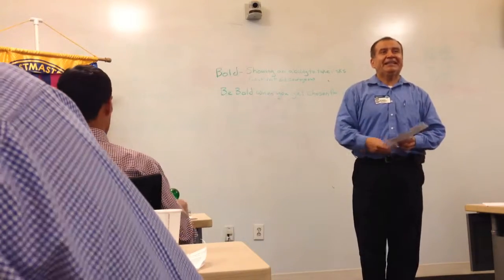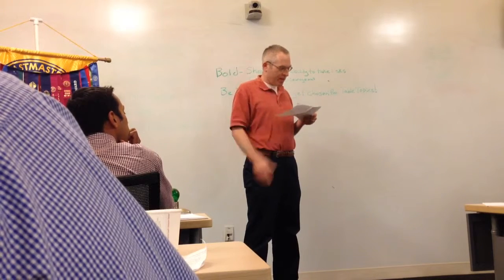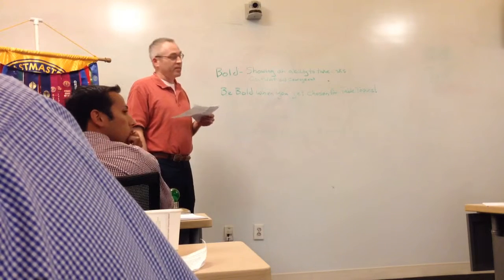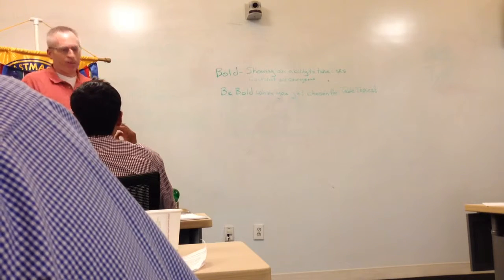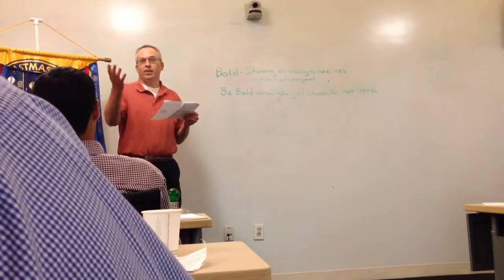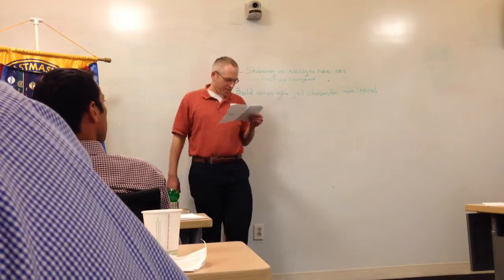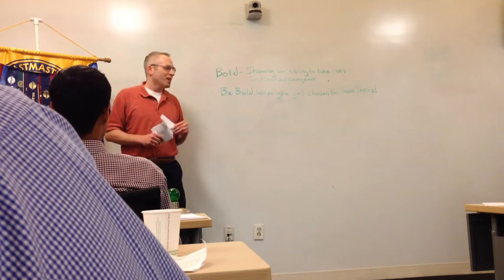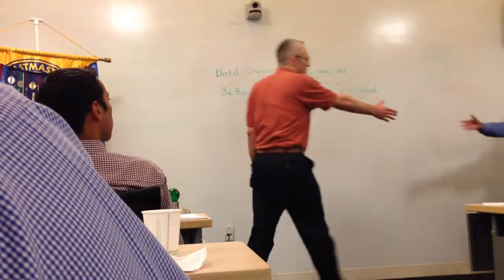2014 7.22 Vincent- grammarian report